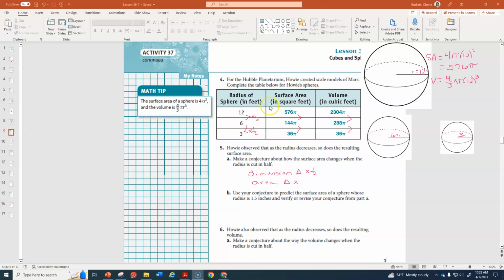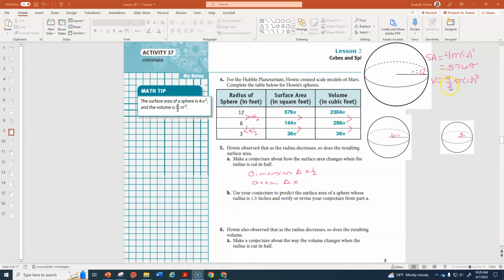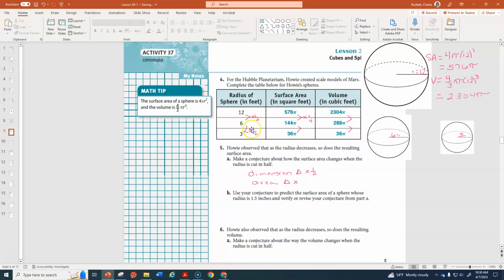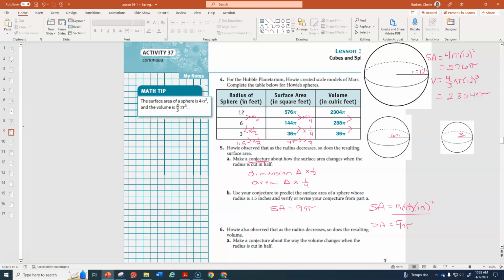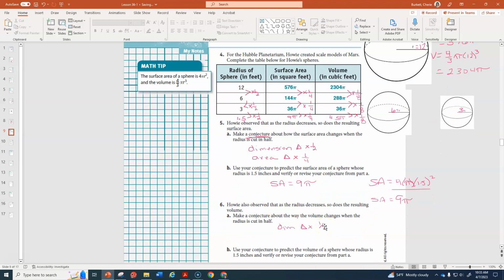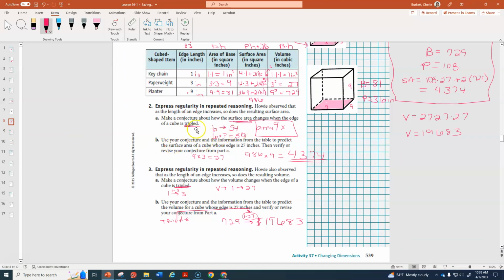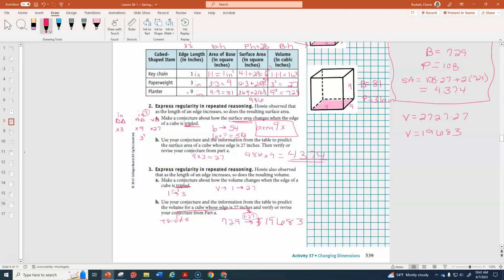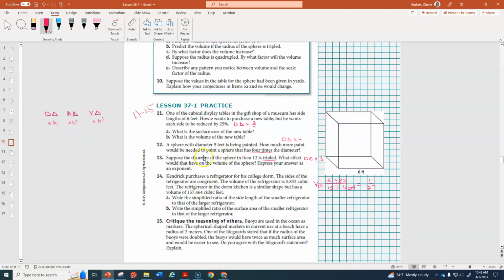37-1 Diminsion changes cubes and spheres part 2